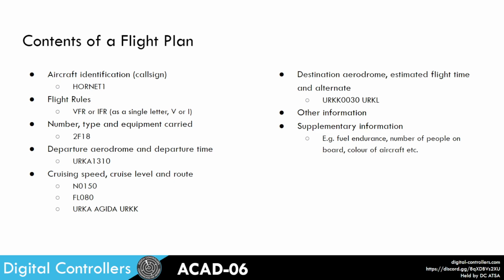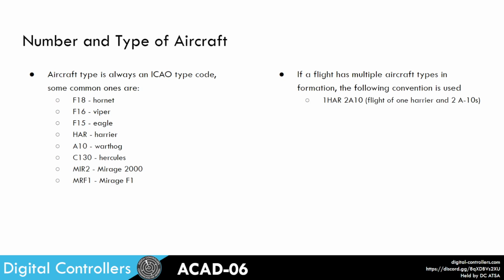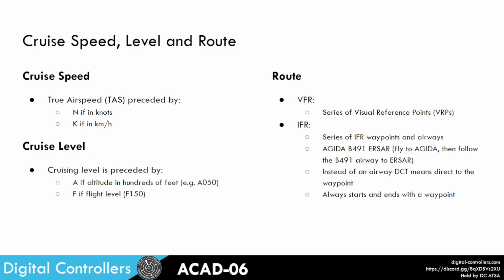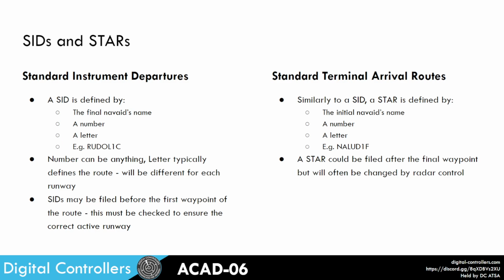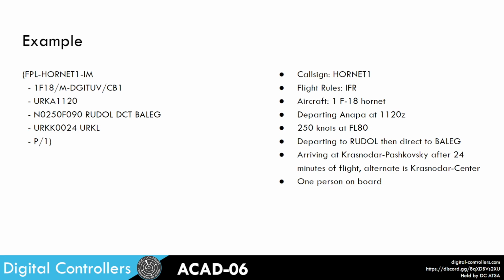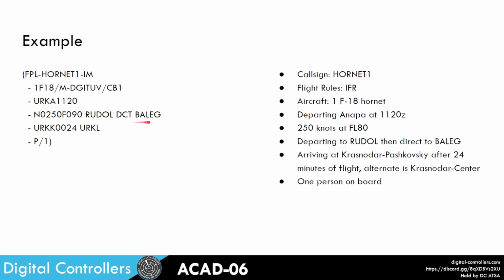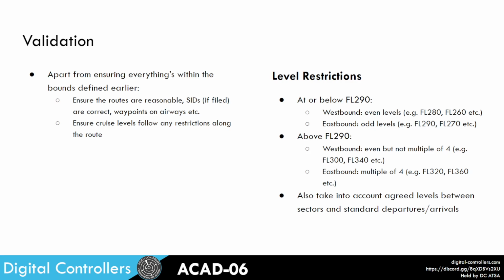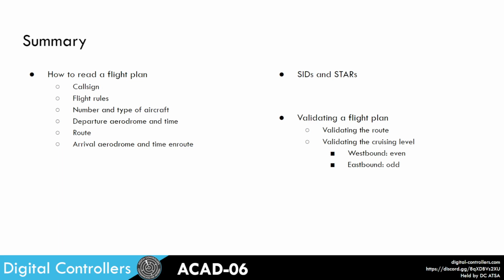ATSA ACAD-06: Flight Planning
This video covers the content and formatting of flight plans.